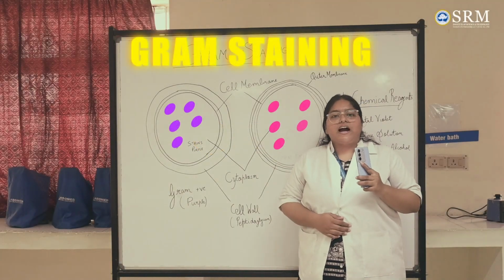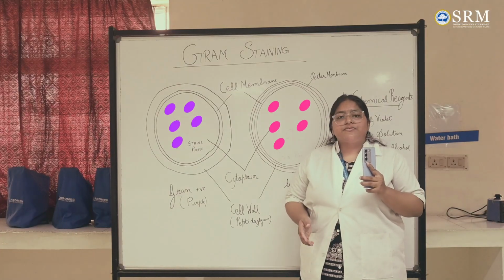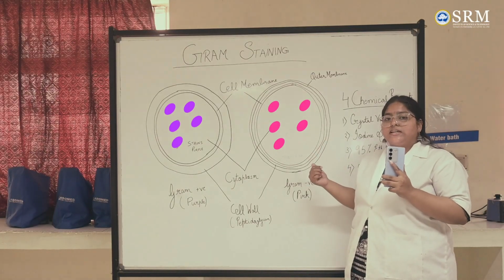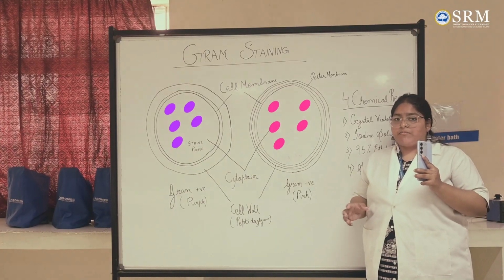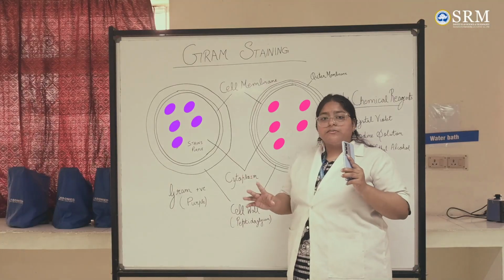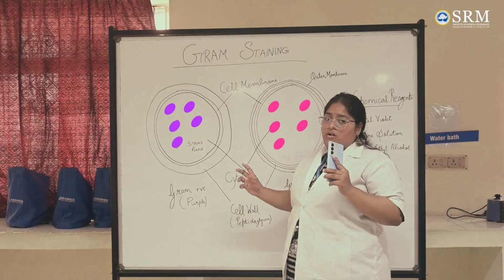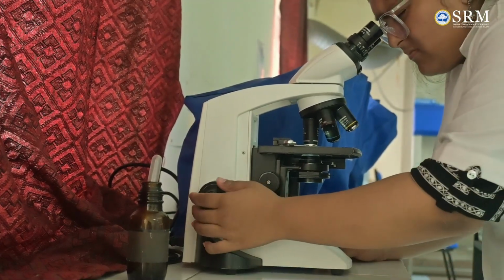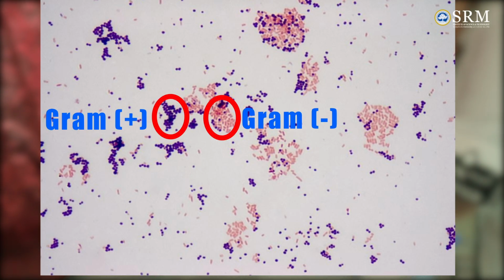GRAM STAINING | Microbiology laboratory - 21BTC203L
Gram Staining Experiment | Microbiology Practical 🔬🧫

Gram staining is a fundamental technique in microbiology used to differentiate bacteria into Gram-positive and Gram-negative based on their cell wall composition. This experiment involves four key steps: Crystal Violet staining, Iodine treatment, Decolorization, and Safranin counterstaining.

In this video, we demonstrate the step-by-step procedure of Gram staining, explaining the principle behind it and how to interpret the results under a microscope.

📌 Topics Covered:
✅ Principle of Gram staining
✅ Reagents used and their role
✅ Step-by-step procedure

👩‍🔬 Perfect for students, microbiology enthusiasts, and researchers!

Host :
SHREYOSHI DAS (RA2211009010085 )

Camera :
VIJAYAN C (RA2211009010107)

Edited By :
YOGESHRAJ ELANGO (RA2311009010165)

Special thanks to Ms. Priyanga for arranging the lab and providing necessary materials